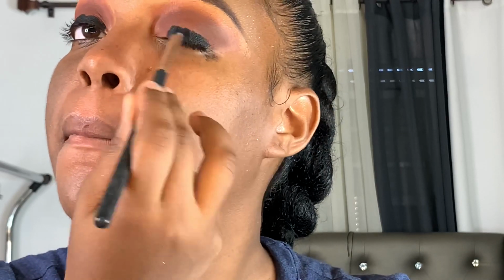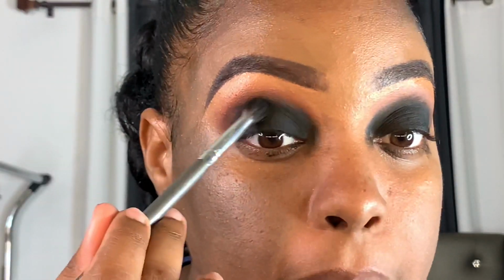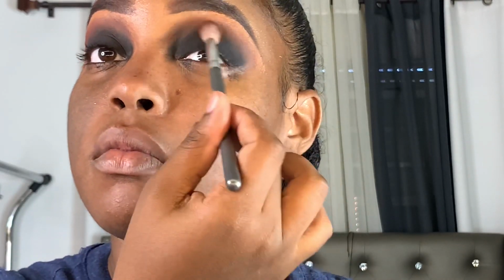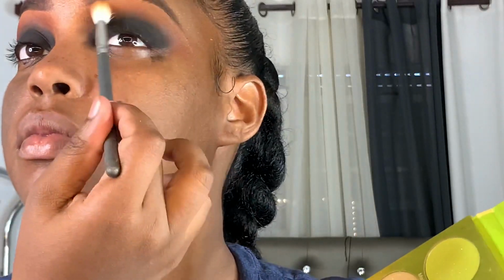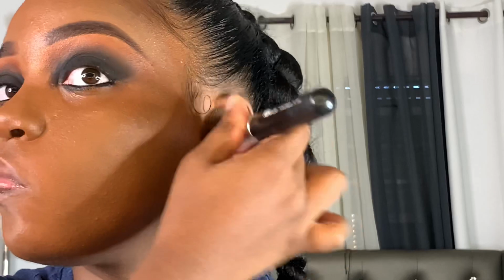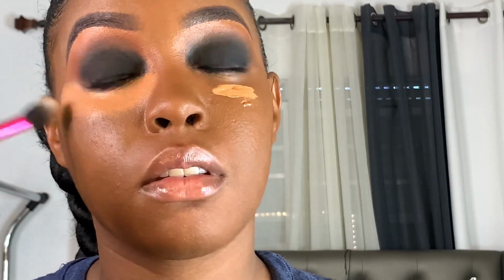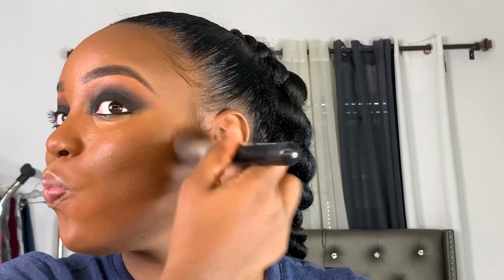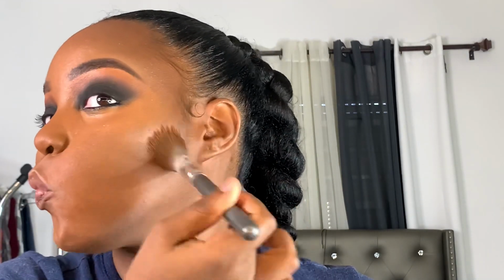Black Smokey Eye Makeup Tutorial| Black girl Friendly | Beginner friendly| Blending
Hey guys!

Products used!

         •| EYES| •

• Tarte Shape Tape (Deep)
•James Charles X Morphe Palette
• Juvia’s place palettes

         •| FACE|•

•Juvia’s place I am Magic foundation Tanzania 205
•Stilla Concealer Shade Tan & Deep
•Black Radiance cream contour palette
•Laura Mercier Translucent

        •|LIPS|•

Milani “Covet”
Inglot 01 Lip Oil